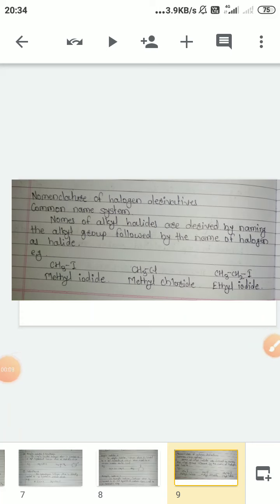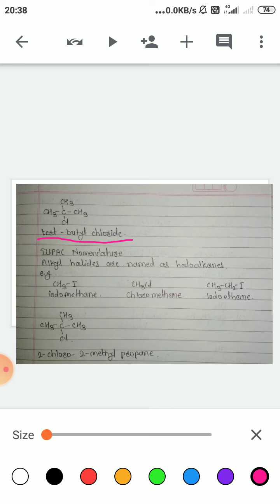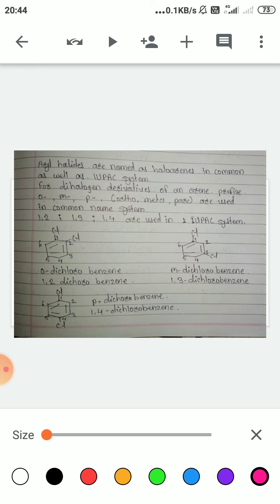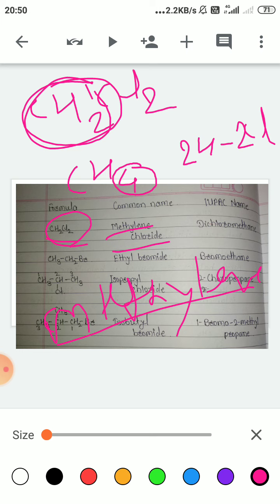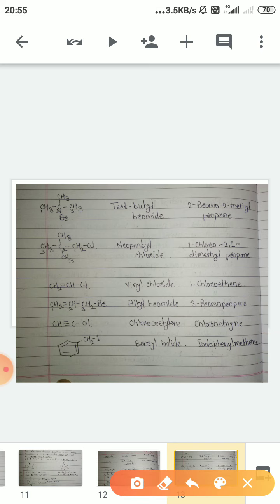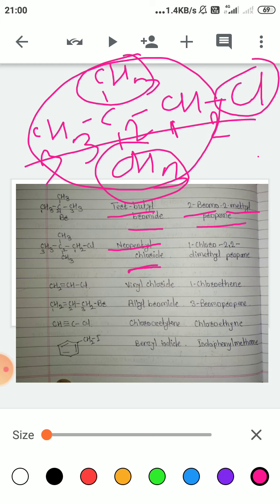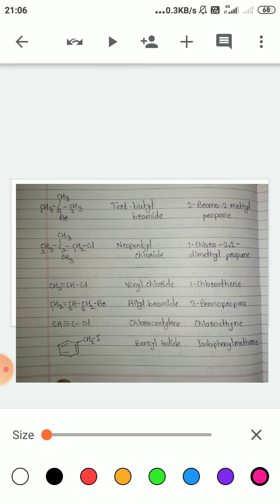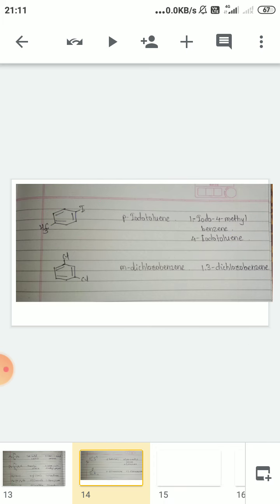Nomenclature of halogen derivatives